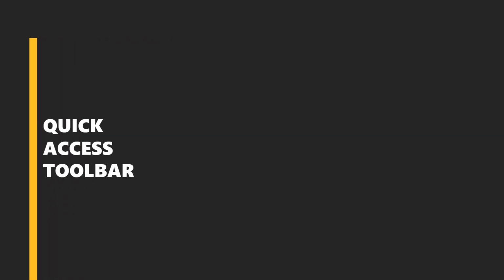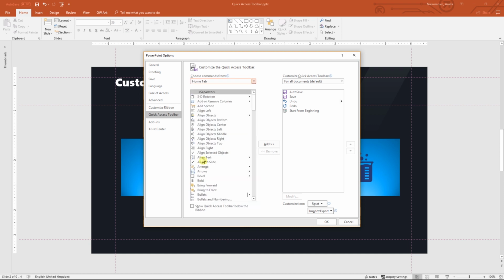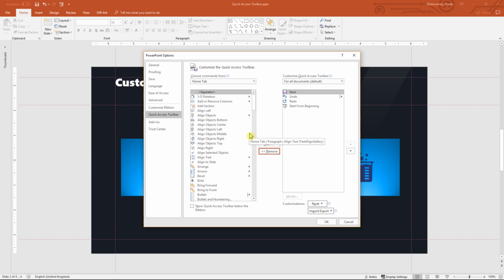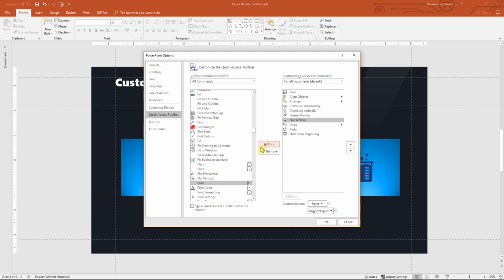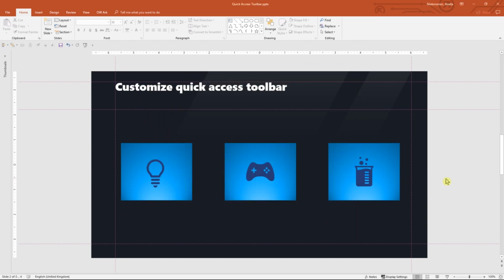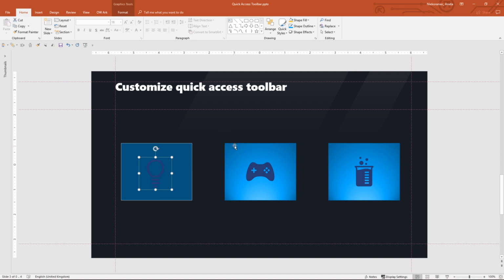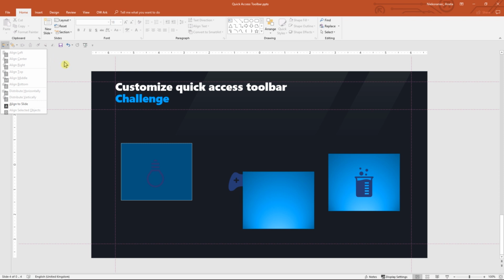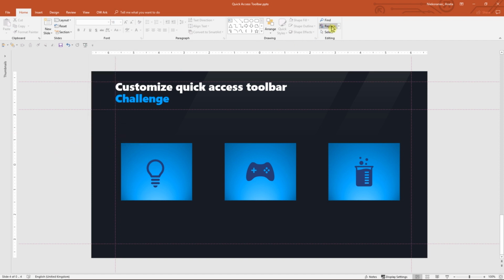Tips and tricks - Quick Access Toolbar in PowerPoint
In this PowerPoint tutorial, we show you how to quickly align objects by using the Quick Access Toolbar and PowerPoint Shortcuts. All you need for this tutorial is PowerPoint.

If you have any questions please leave a message below and we will try to answer as soon as possible.